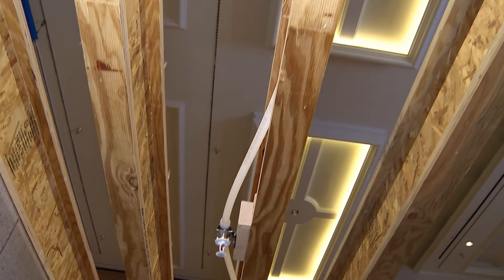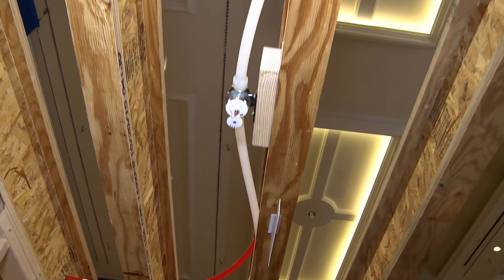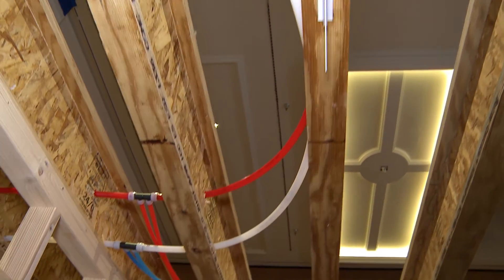Uponor AquaSAFE™ Exposed Listing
Learn about the newest benefit to Uponor AquaSAFE™ residential multipurpose plumbing and fire sprinkler systems. Now the system is approved for installation in unfinished basements, making it even more viable to add the safety and peace of mind of fire sprinklers to a home.